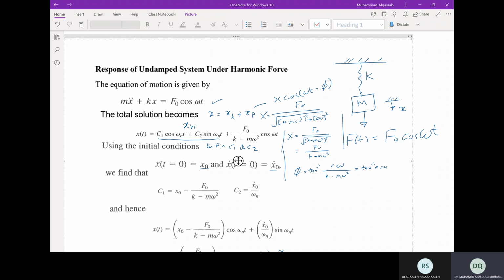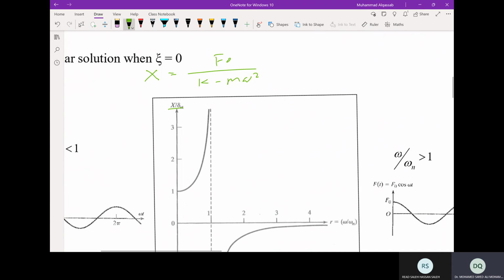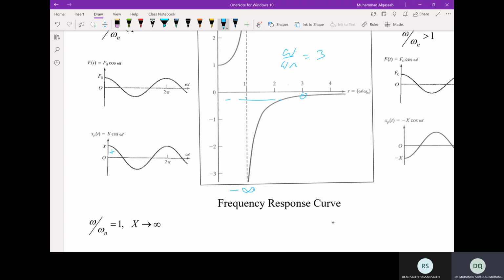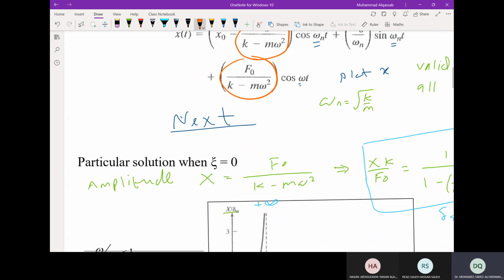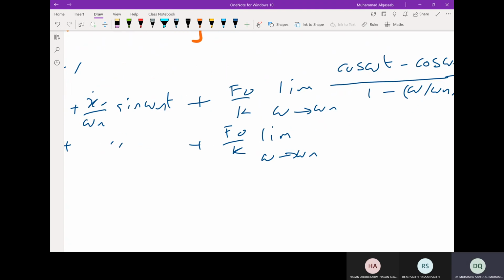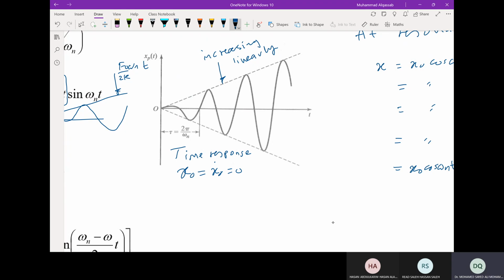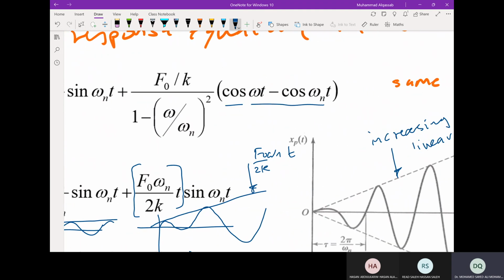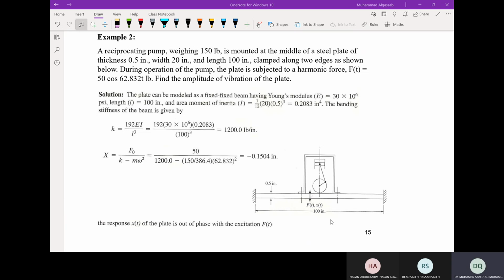Ch3 Lec22 - MENG384 (Vibration)